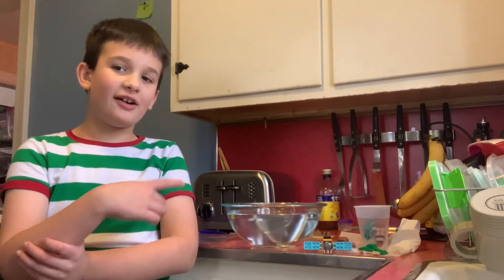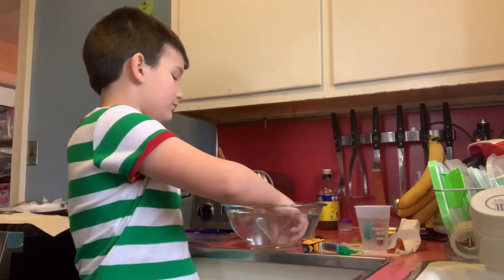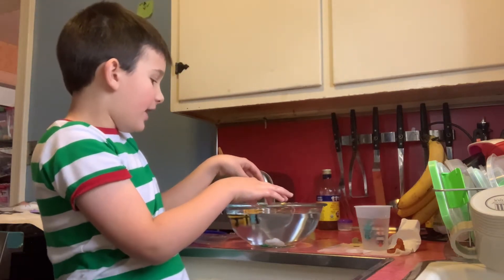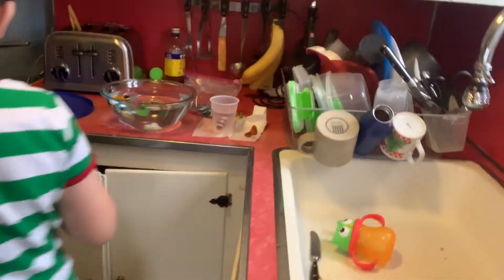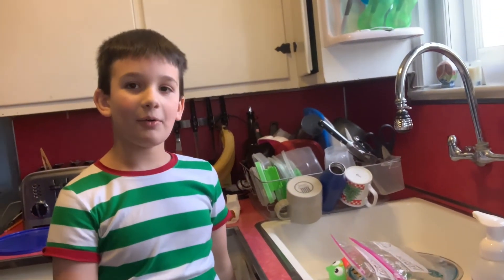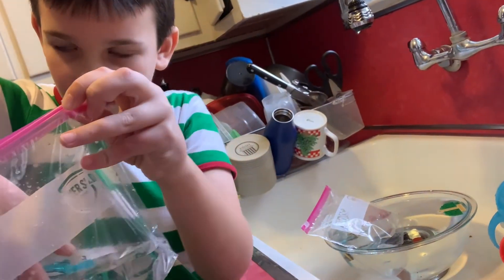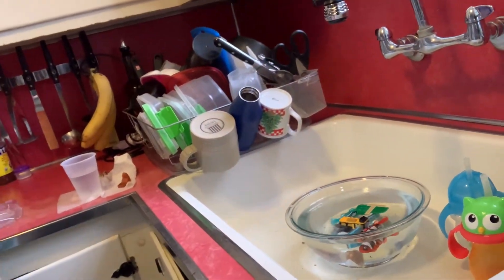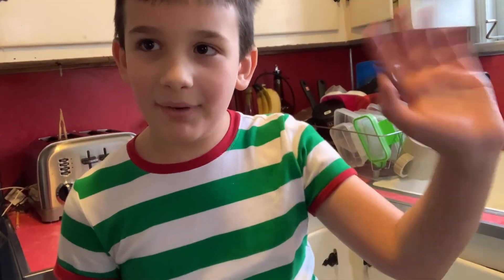Putting my robo fish in my fish boll part 2 | Classic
In this video. I got 2 new robo fish and put them in a fish bowl.